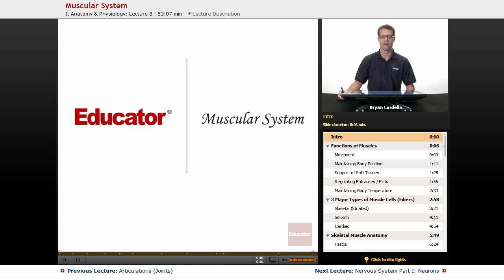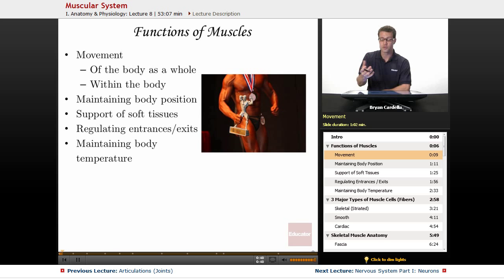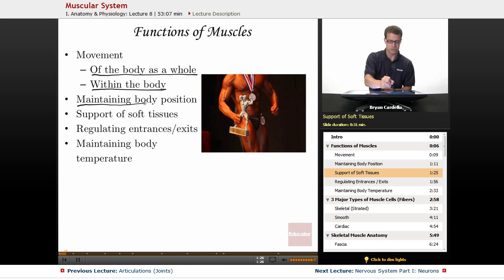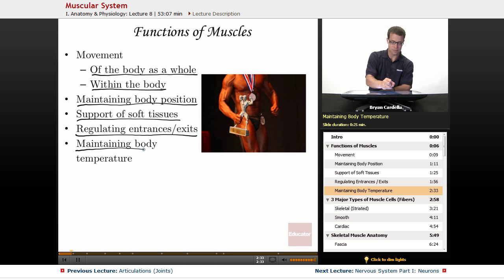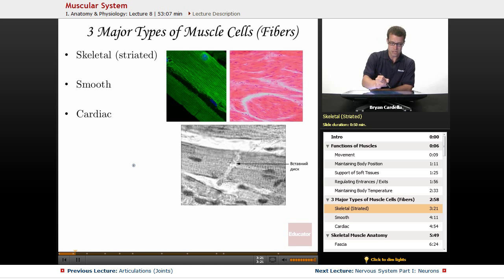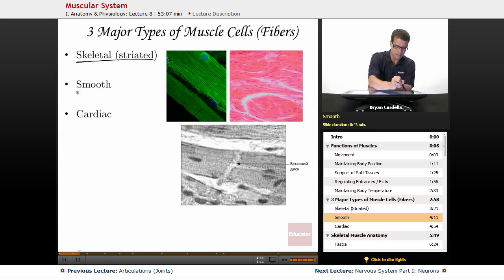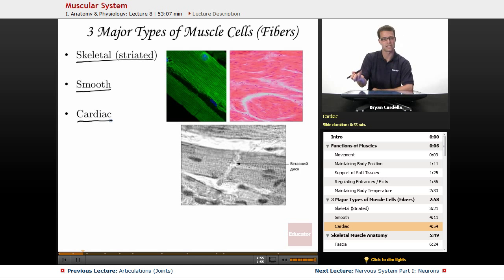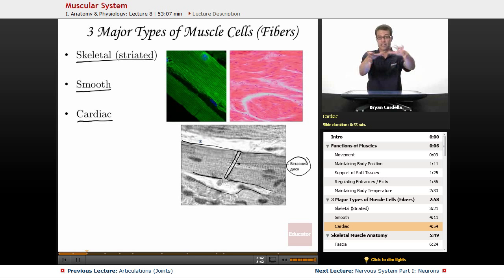"Muscular System" | Anatomy & Physiology with Educator.com